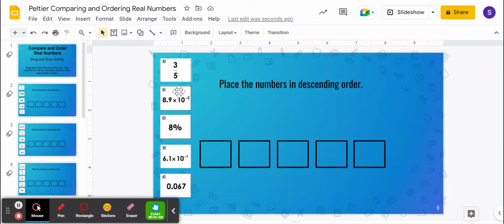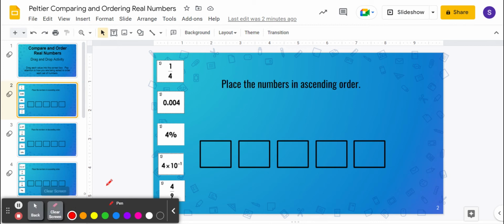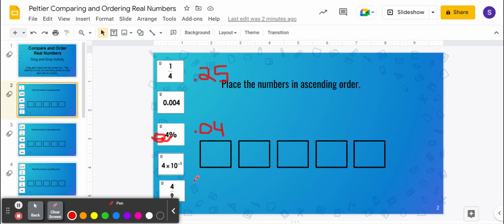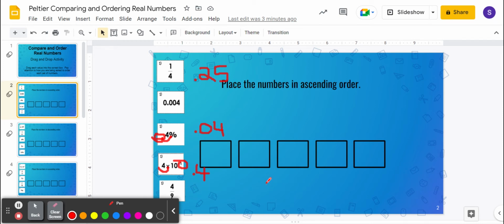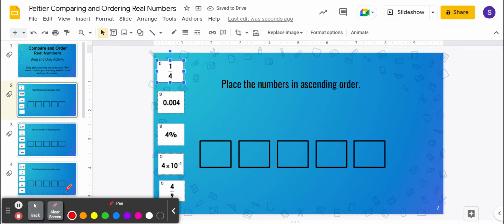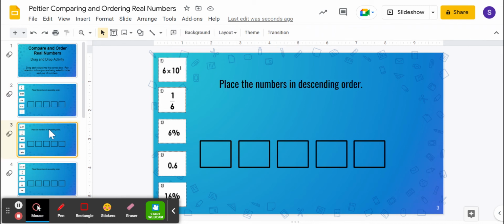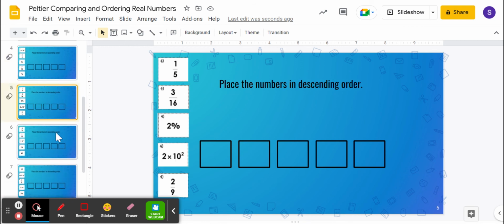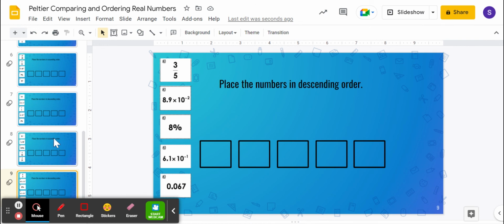Comparing and Ordering Real Numbers - Instructions